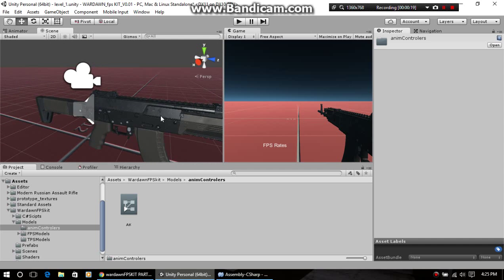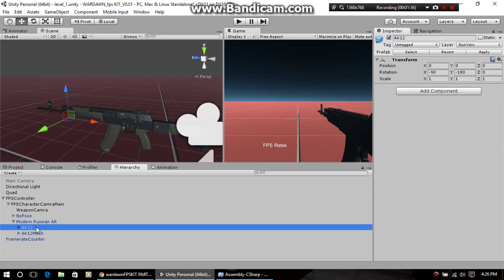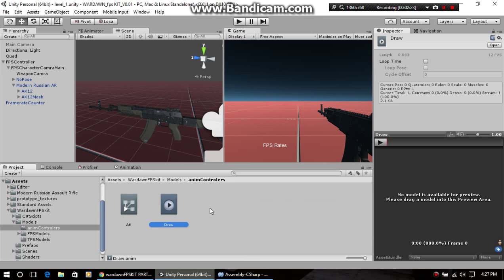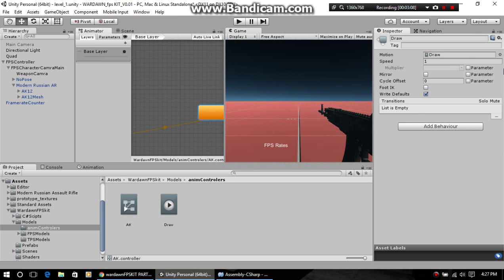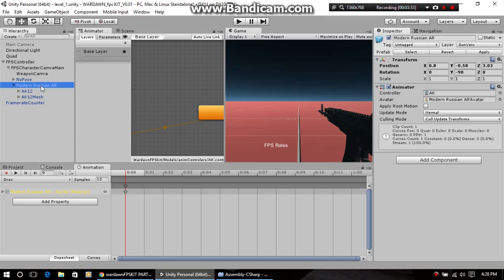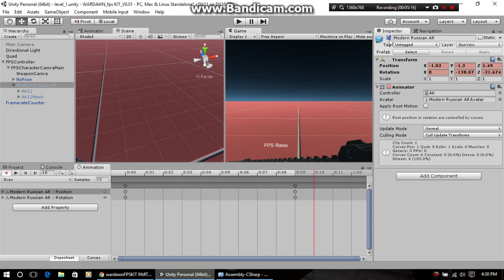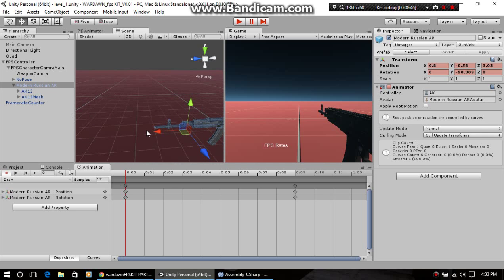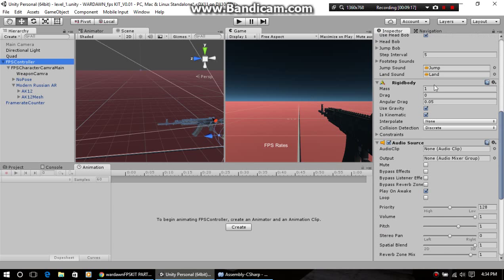wardawn FPSkit part 8